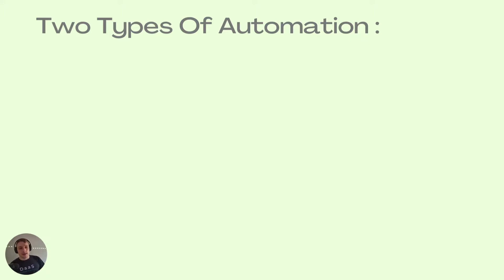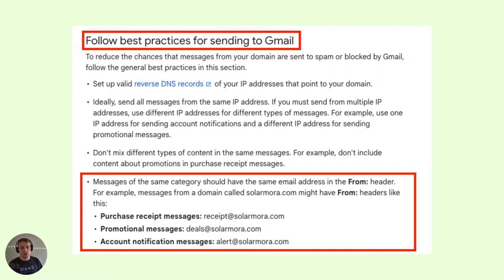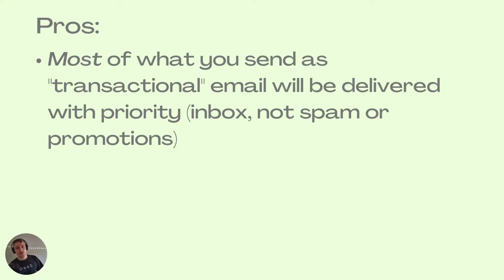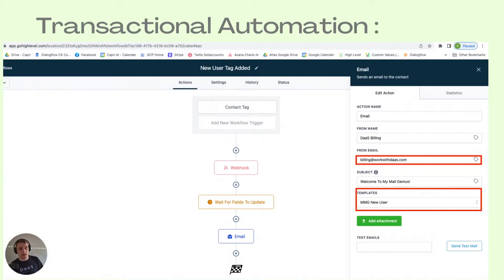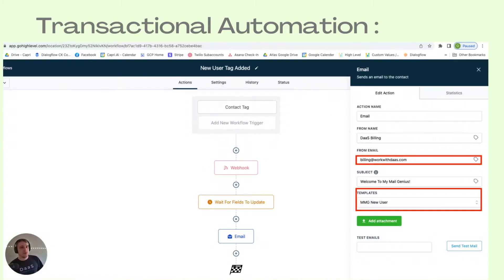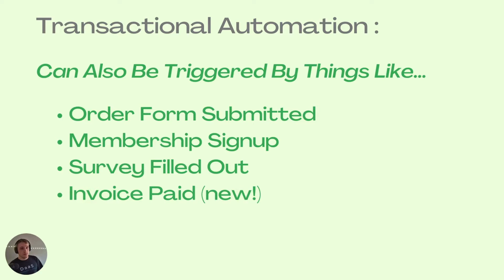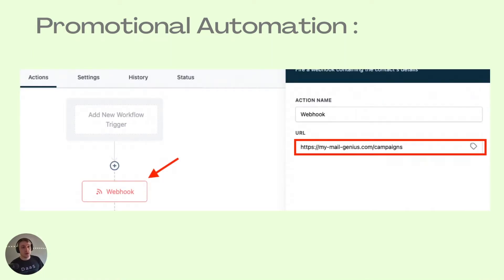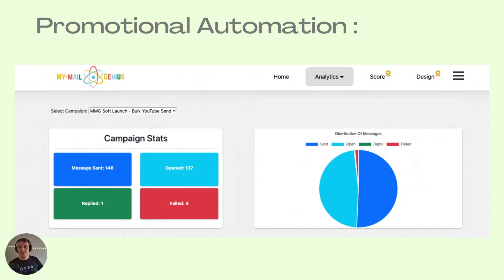Automate Sending Via Google Workspace/Gmail With GoHighLevel + My Mail Genius!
And 7 Days Free Of My Mail Genius!

Although Google Workspace is quickly becoming the most widely used email service throughout the world, there are actually limited number of CRM's and marketing automation tools that natively integrate with Gmail, mostly due to Google's OAuth2.0 requirements!

With My Mail Genius, you can simply Sign In with Google, connect your Gmail, and be ready to start sending emails to your list on autopilot!

Whether you're looking to send automated transactional emails, or promotional emails en masse, My Mail Genius + @gohighlevel  can help maximize your deliverability without needing to set up 2 Factor Auth, App Passwords, or any MX/DNS Records!